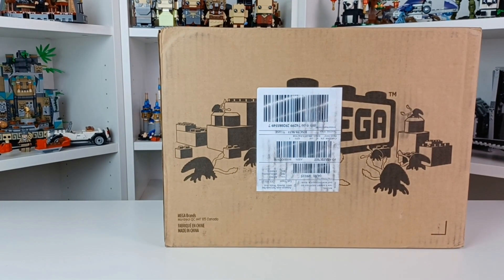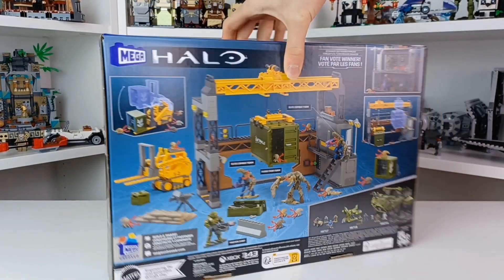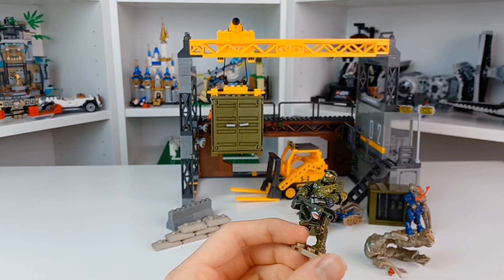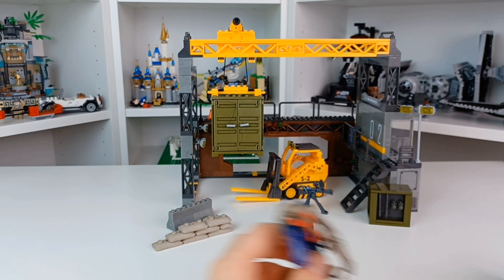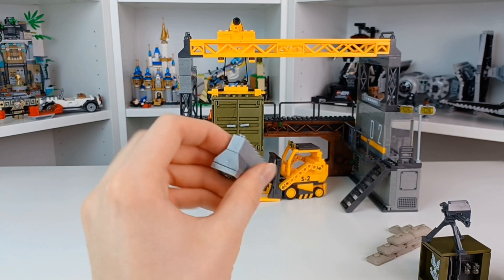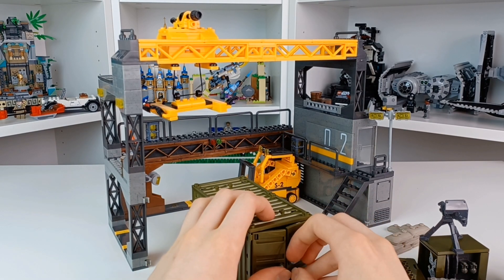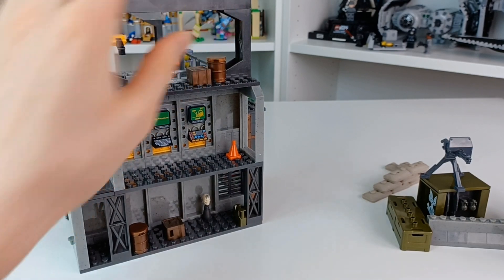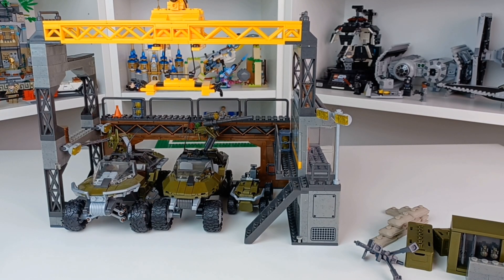Mega Construx Halo Floodgate Firefight review!